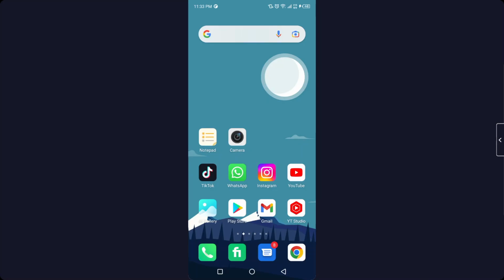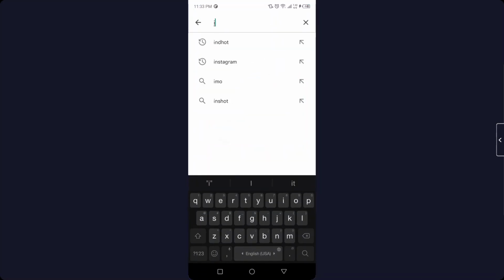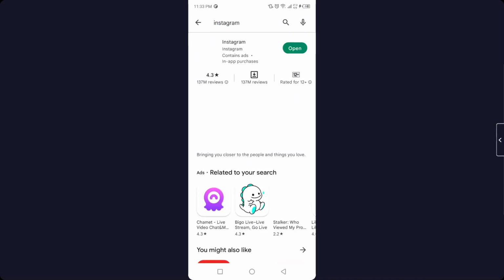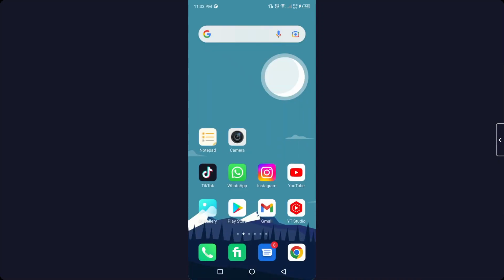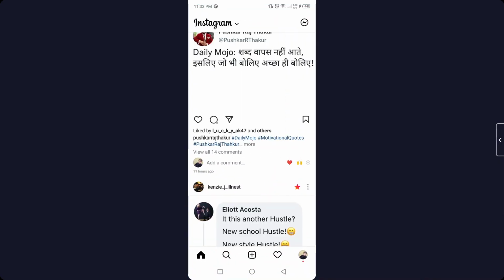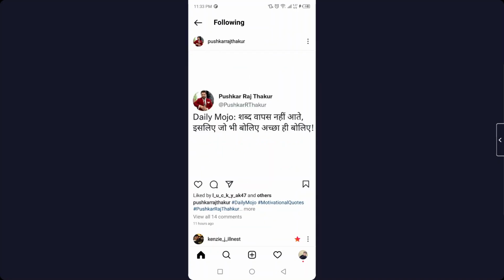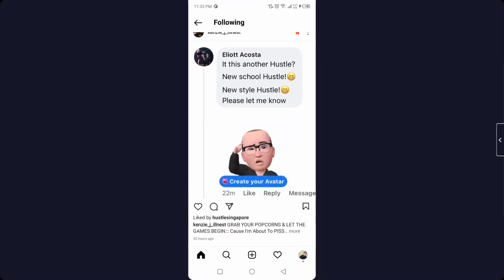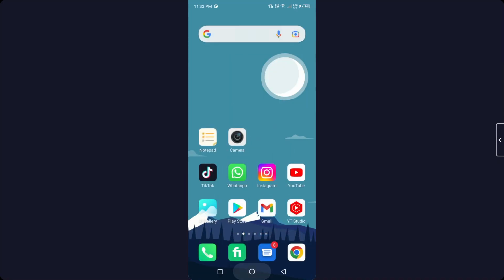How To View Instagram Feed In Chronological Order